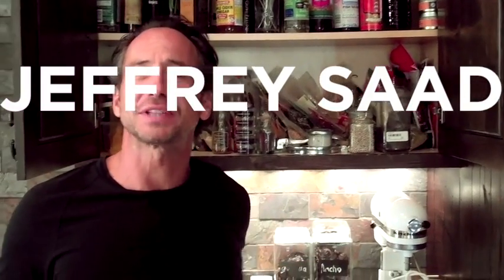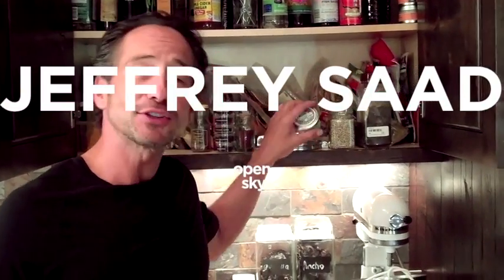OpenSky: Jeffrey Saad - Black Truffle Salt